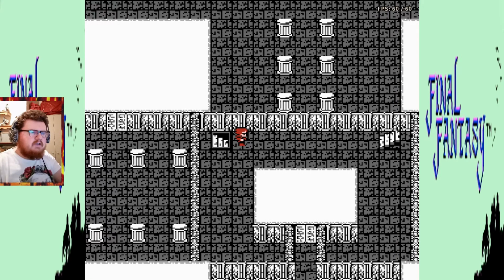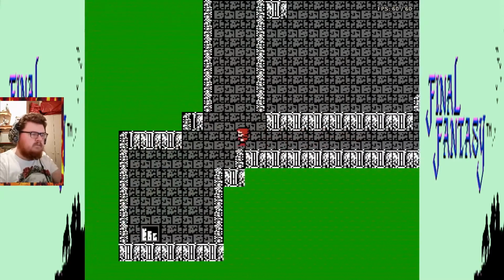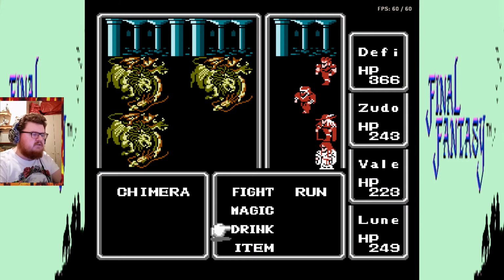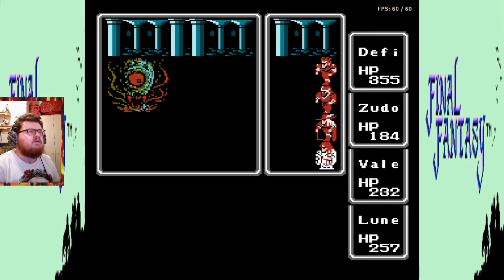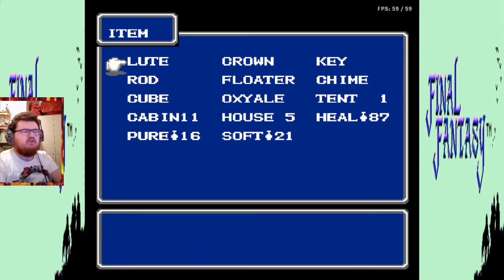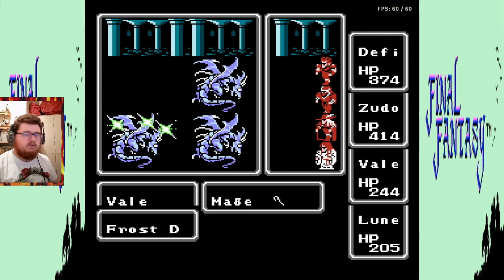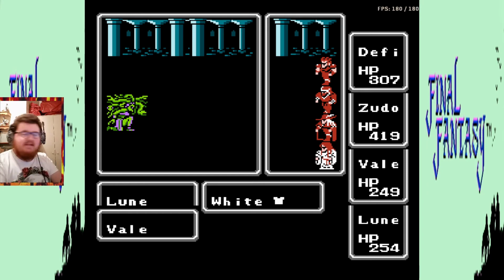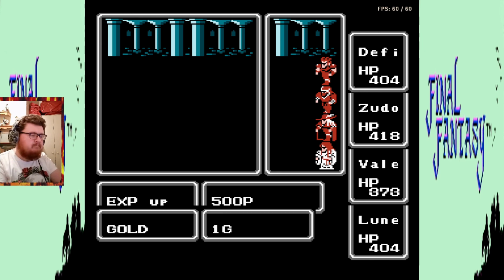Final Fantasy (NES) Playthrough/Walkthrough Part 26: Past Fights and Past Frights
Grab you sword and shield folks, as we go to the beginning of one of the well known game series in the world, here, is where it all began. Our merry band of comrades must traverse through the typical locations that gave RPGs the troupe that it has. Slay some off the most devilish creatures that made themselves iconic for future instalments. All in order to bring 4 Orbs the light they once lost, choose your classes, name your characters and Final-ly lets live this Final Fantasy!

0:00 Disclaimer and Intro
0:13 Main Episode
39:29 Outro